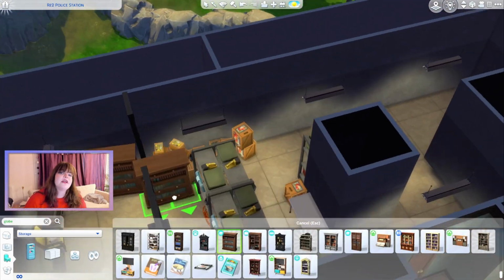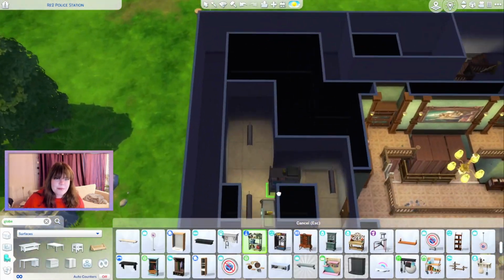Let’s Build: Resident Evil 2 Police Station | Part 5 - Third Floor & Clock Tower | The Sims 4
Today I'm building the police station from Resident Evil 2 (remake).

Gallery ID: RiipleyYT
*My videos are advised for viewers over the age of 13, please be aware this is not a channel made for children and may contain mature themes and humor